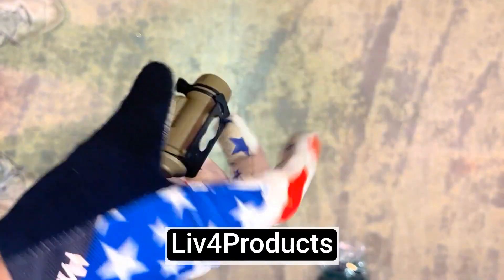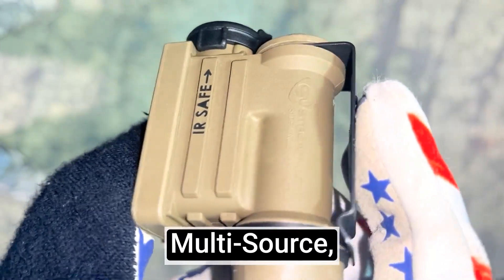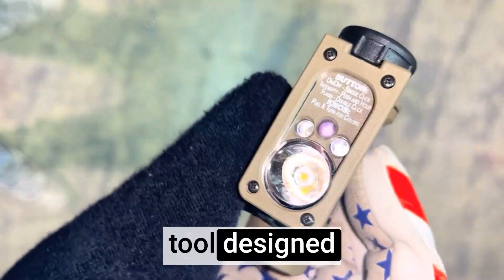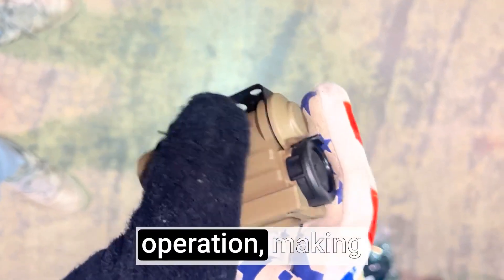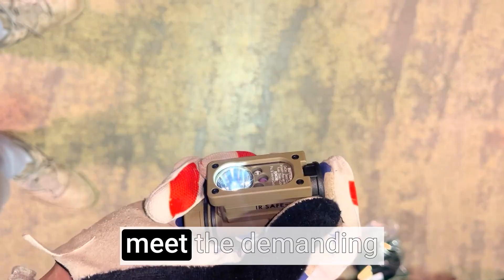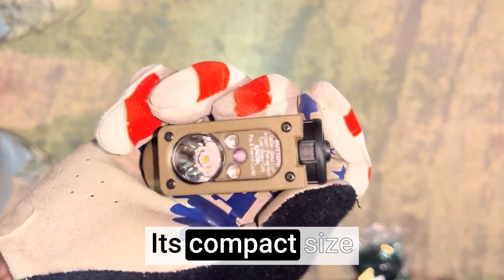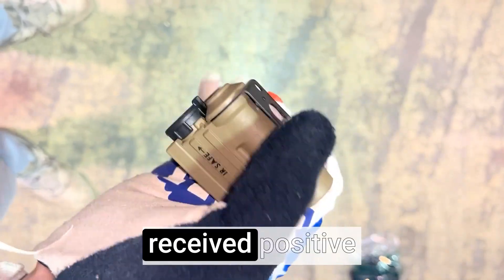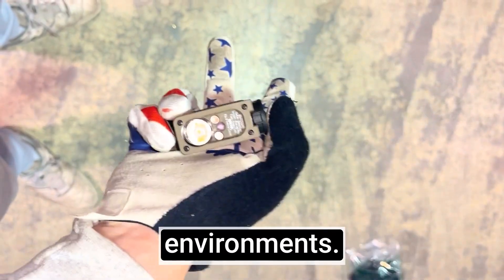Honest Review Streamlight 14516 Sidewinder Compact II